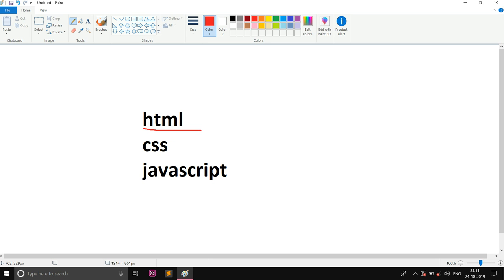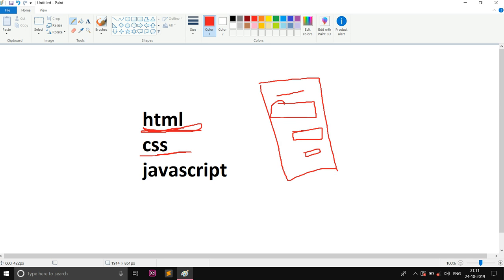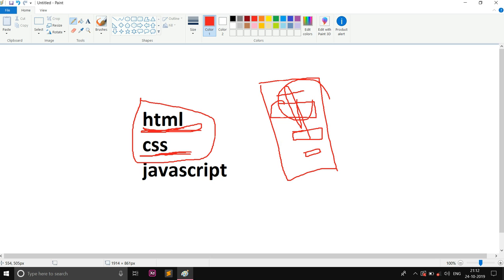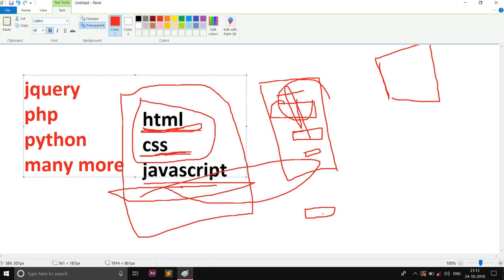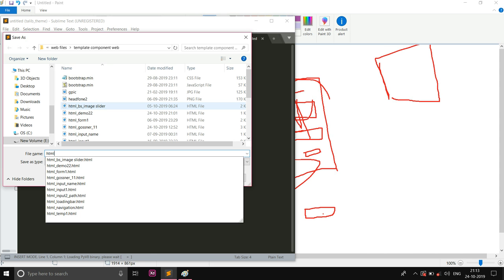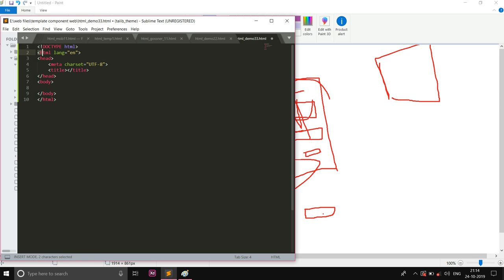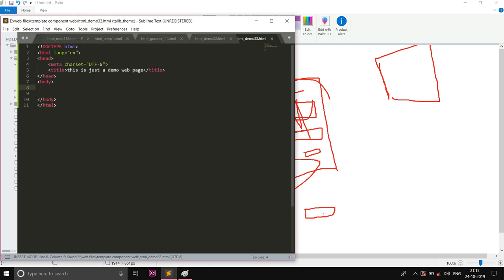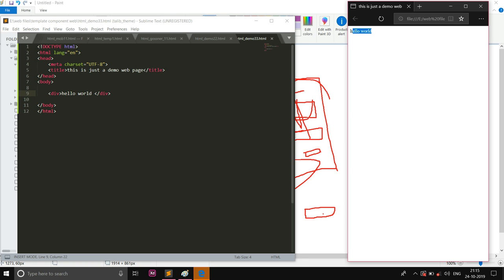unique web hai mera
web development zero level